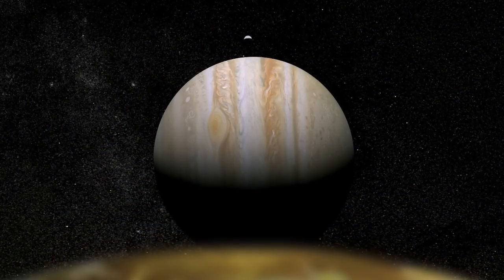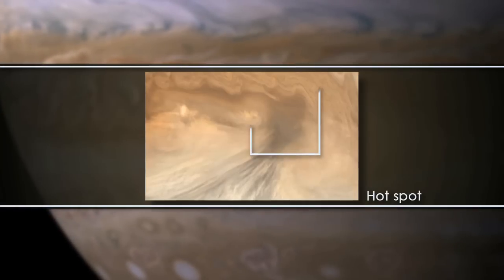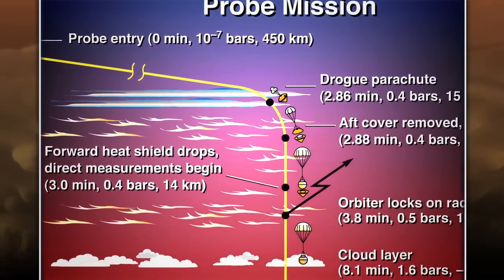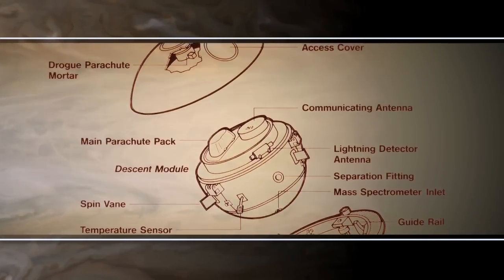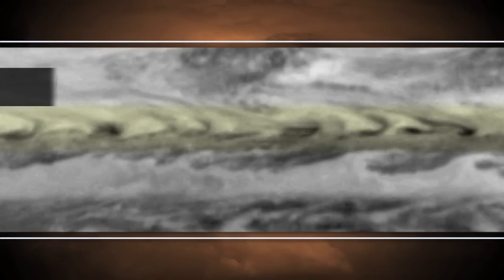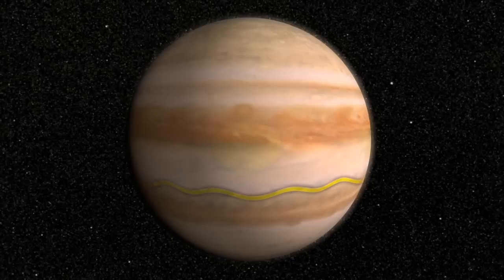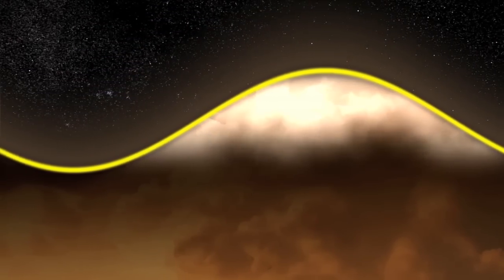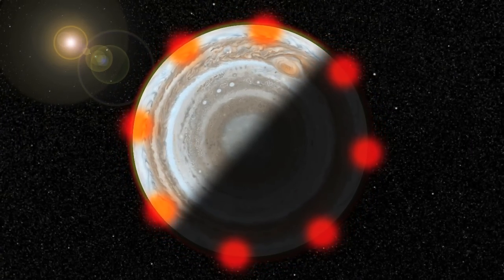Jupiter Hot Spots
NASA postdoctoral fellow David Choi discusses his study of dark features in Jupiter's atmosphere called "hot spots," and their connection to large-scale atmospheric waves.